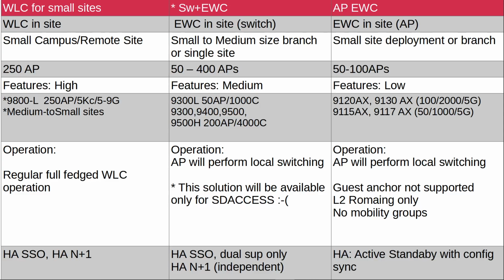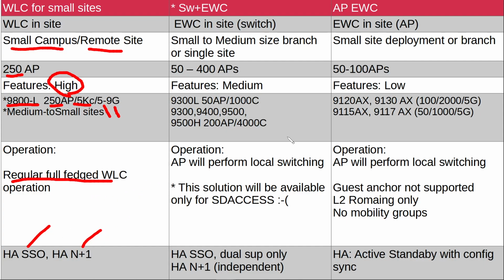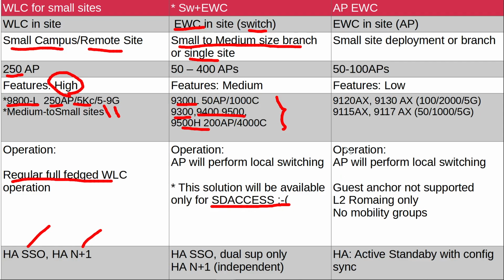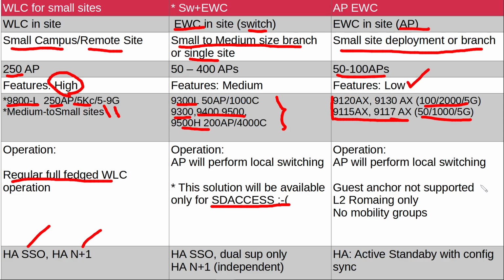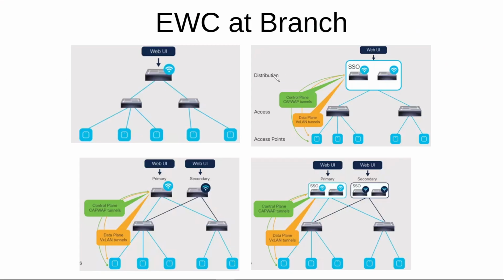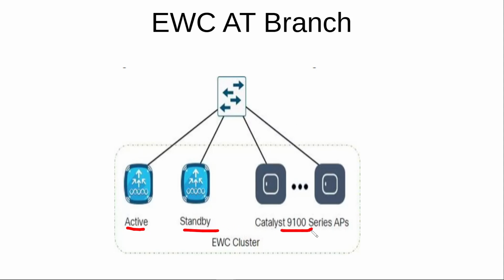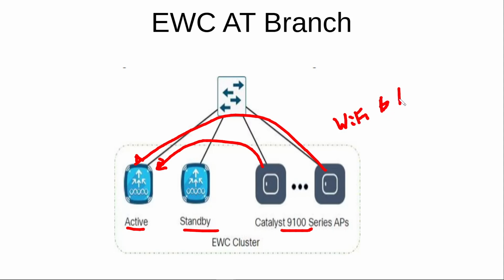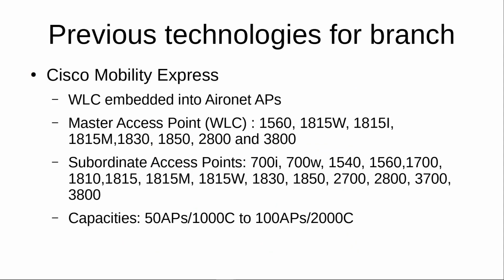1.2.a Wireless deployment Medium Small SIte deployments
1.2 Describe wireless network design principles
1.2.a Wireless deployment models